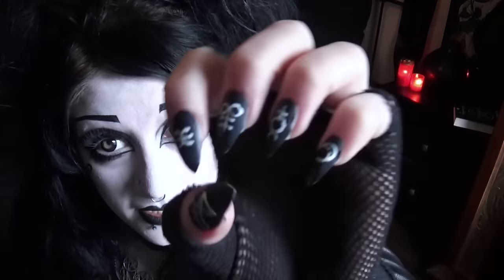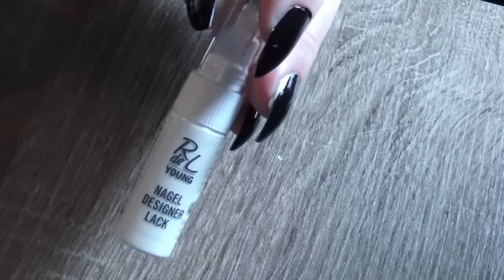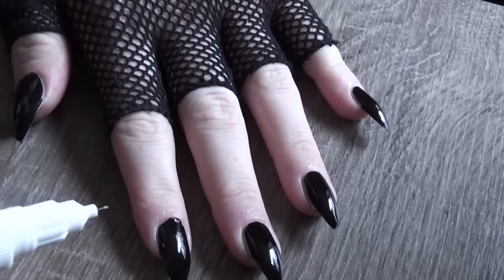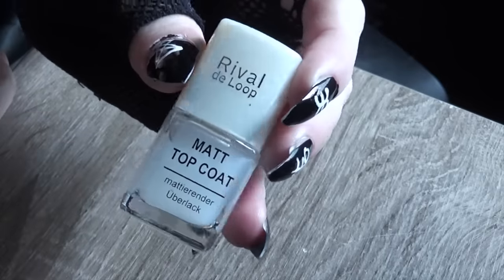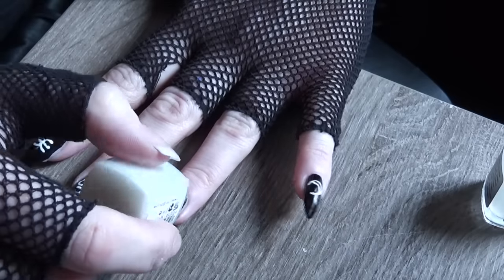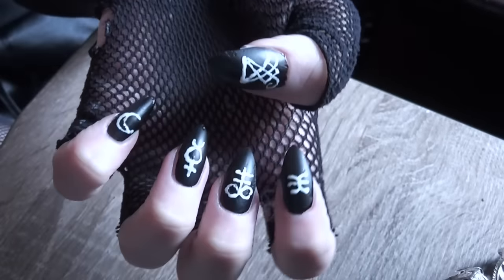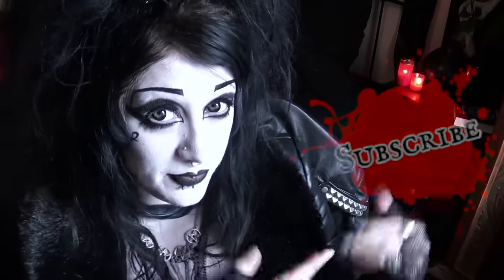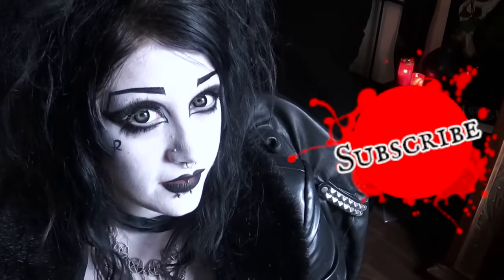Matte Occult Nails! | Black Friday